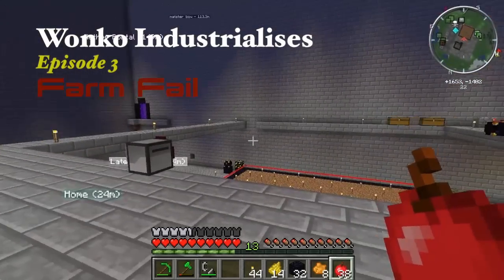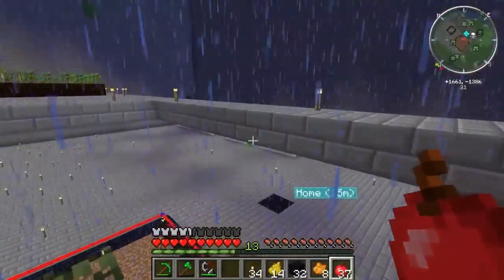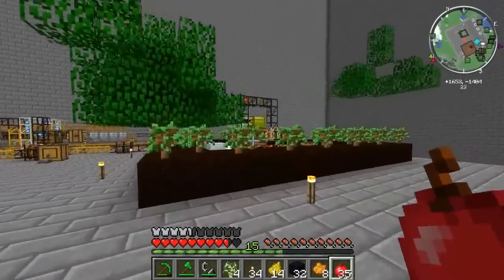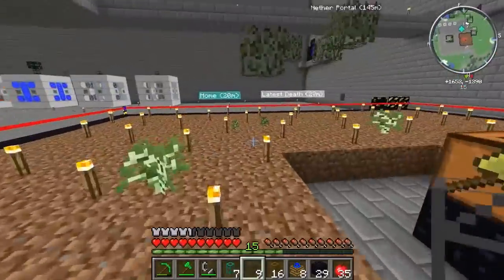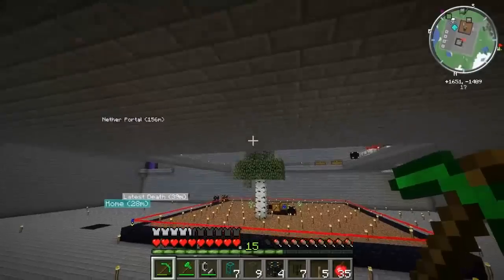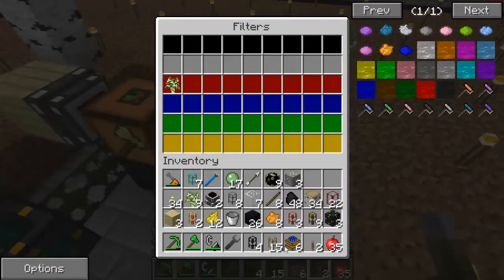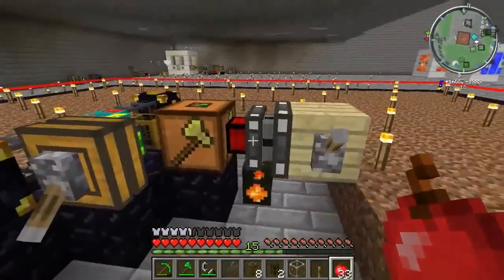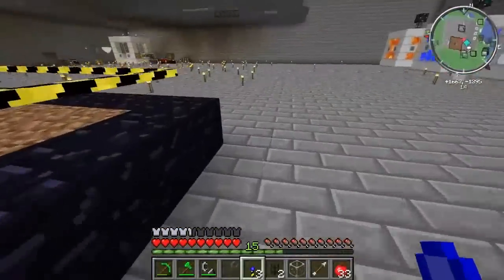Wonko Industrializes - 3 - Farm Fail - FTB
Buildcraft! Why must you do this to me?!?

Game: Minecraft
By: Mojang Specifications

Josh Woodward
JoshWoodward.com

Matt McFarland
MattMcFarland.com